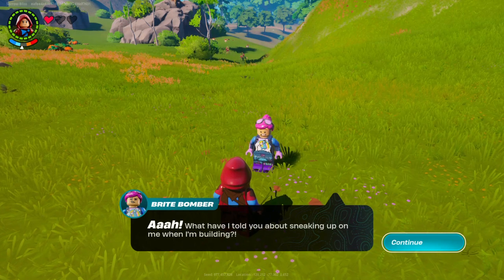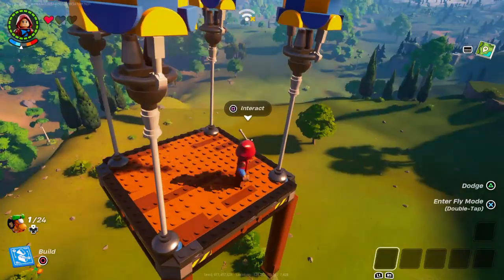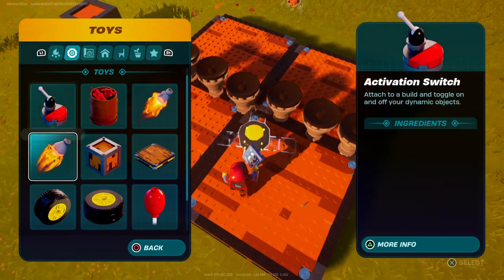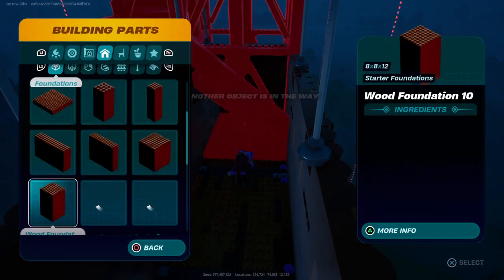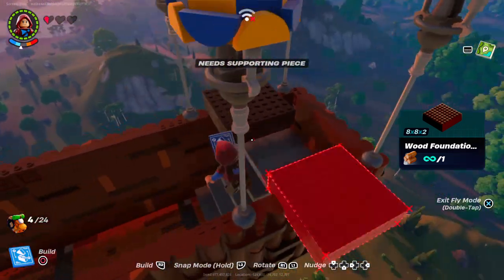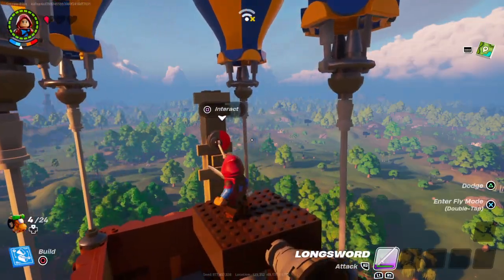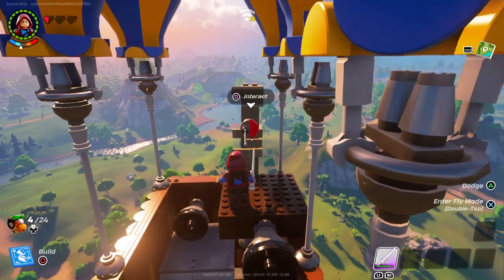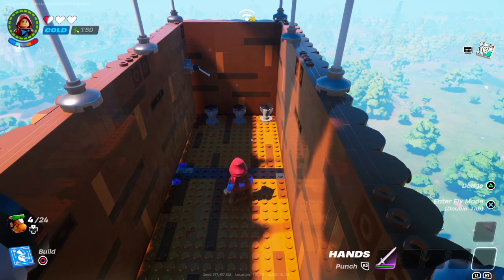LEGO F0RTNITE SANDBOX Ep. 1 THE AiR SHiP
WELCOME to the stellar description,here you can find a free link to the stellar council discord

 Join the "stellar council" (member level 1"goof tier") for free 18+